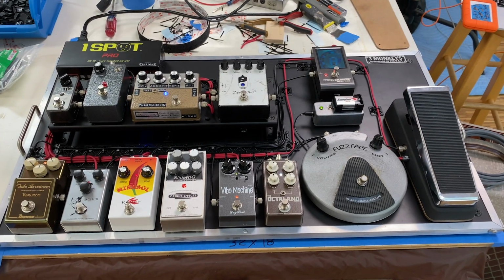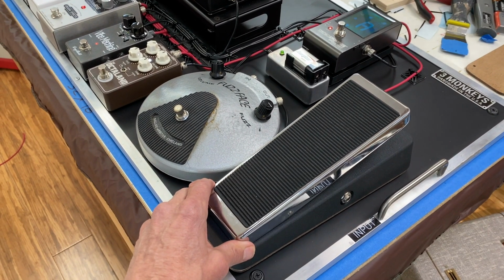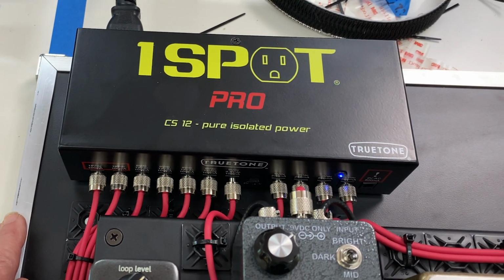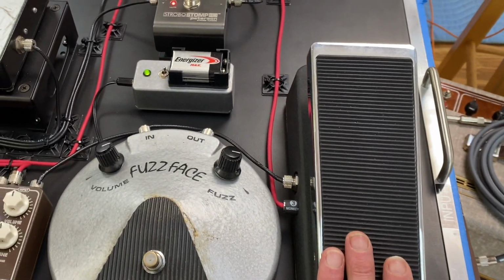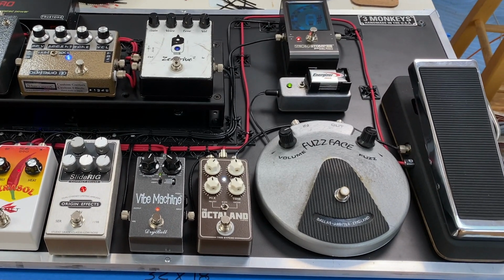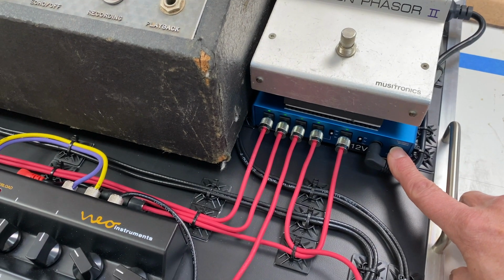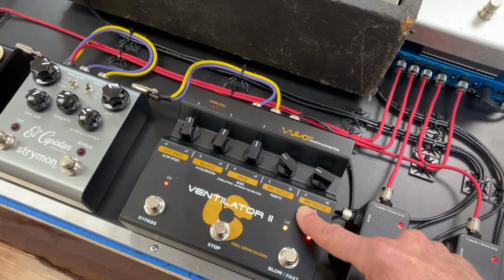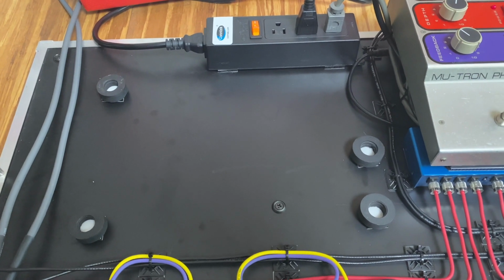Pedalboard Build Walkthrough - Pedalboards 1 & 2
Note: This is the longer video with both pedalboards, first upload only had one pedalboard. -G

Ok, so here is a walkthrough of the two completed pedalboards I built for a local artist. He brought me the pedals and I build the boards from scratch, then wired up the boards to the final version you see here. I'll hopefully have a build video to go with this after I edit HOURS of footage I shot...

✦BACKGROUND ON GREG✦
Touring guitar tech for over 20 years, has worked for bands such as AC/DC, Aerosmith, Steely Dan, Jimmy Page & The Black Crowes, Green Day, Linkin Park, Machinehead, King's X, Daryl Hall & John Oates, etc.

Also co-owns 3 Monkeys with Ossie Ahsen (amp designer/tech), and Brad Whitford (Aerosmith).

Wanna know more about what we are currently up to?